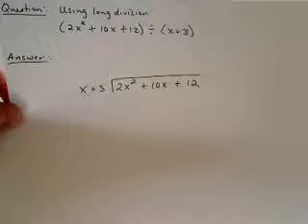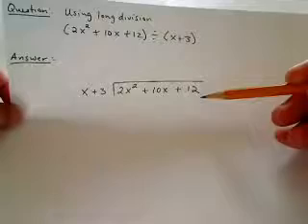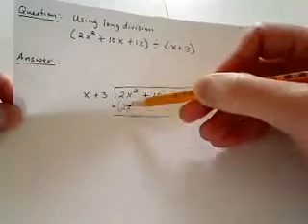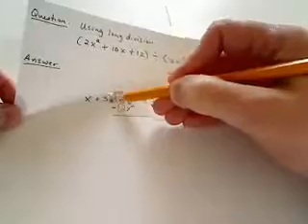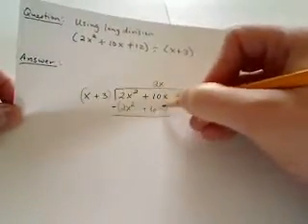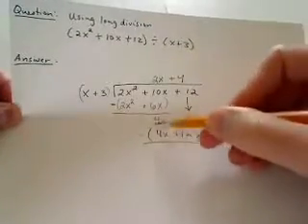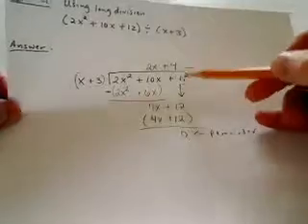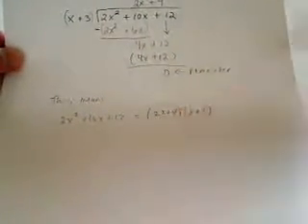Polynomial Long Division